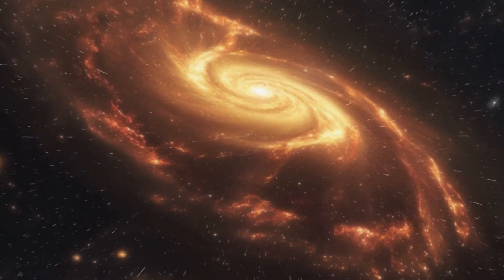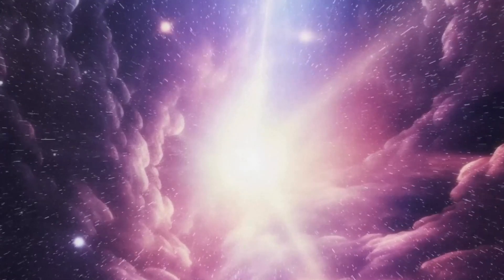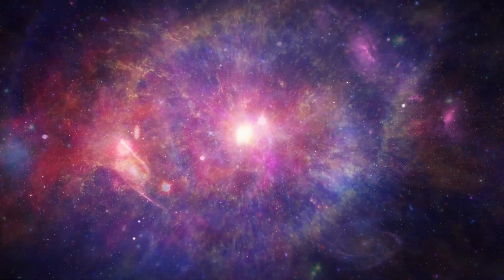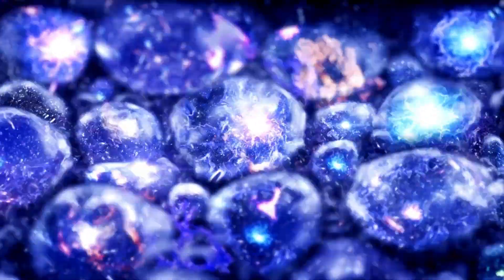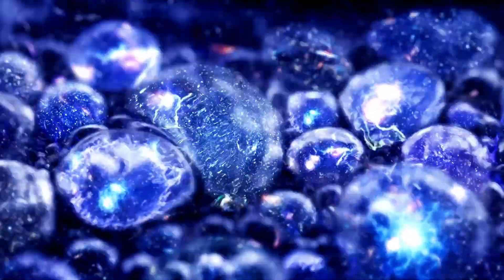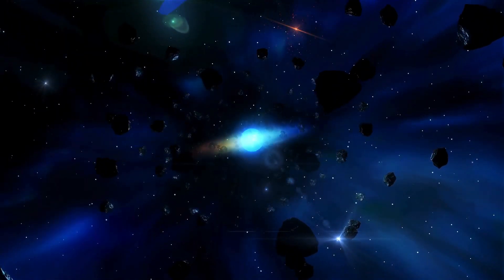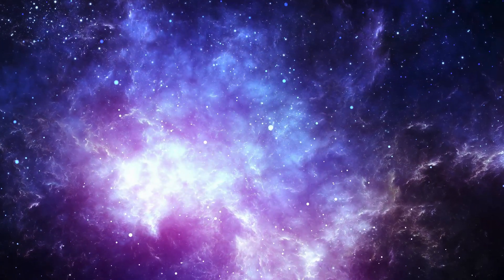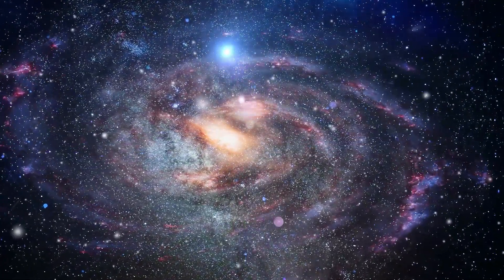The Latest Discovery of the James Webb Telescope Could Destroy the Universe!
🚀🌌 Hold onto your seats, space enthusiasts! The James Webb Space Telescope has just made a groundbreaking discovery that might shake the very foundations of our understanding of the universe! In this thrilling video, we dive deep into the latest findings from Webb and explore how this discovery could have unimaginable consequences for the cosmos. From potential threats to our universe’s stability to mind-bending scientific theories, we cover it all. Don’t miss out on this cosmic revelation that might just change everything we know about space!